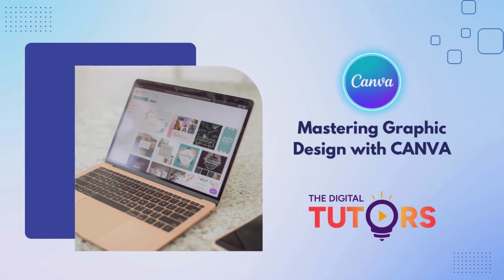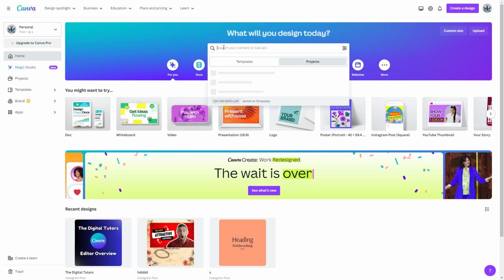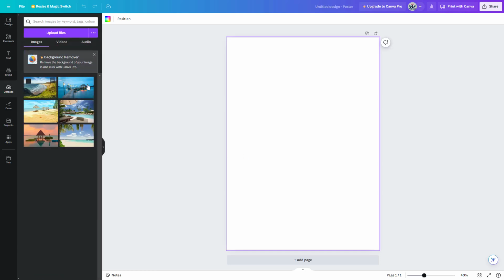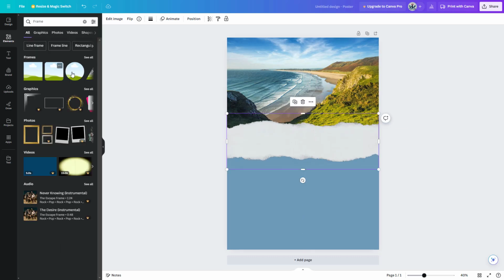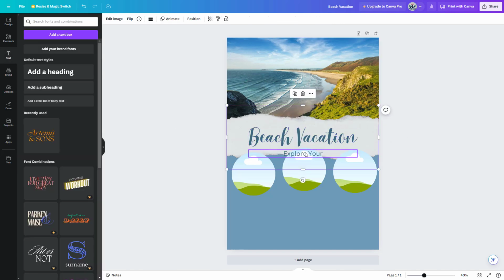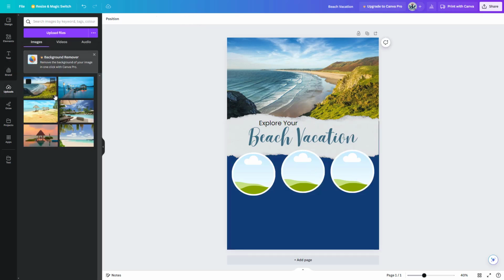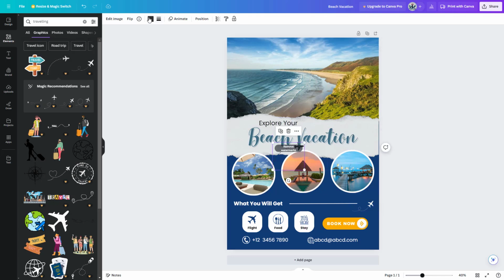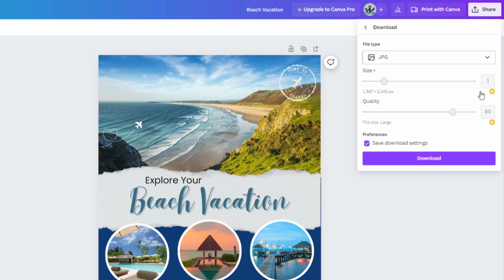Create Simple Poster Design in Canva | Graphic Designing | Travel Guide Poster | Beach Resort